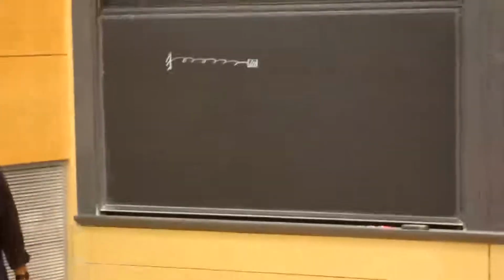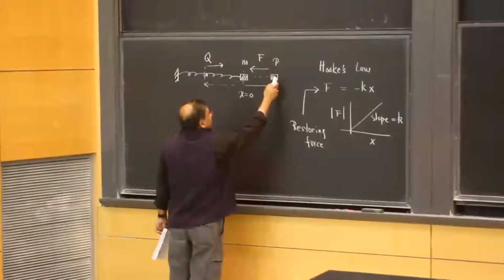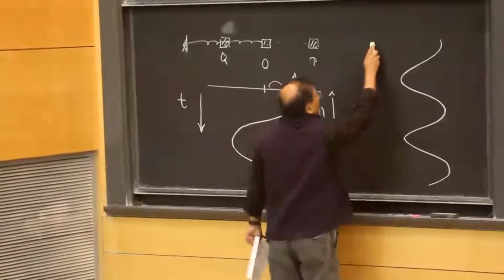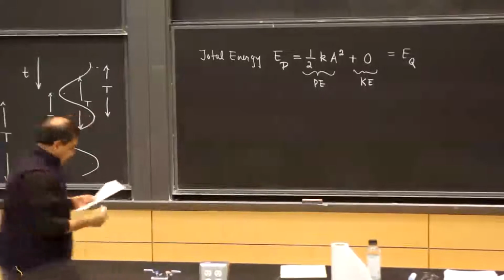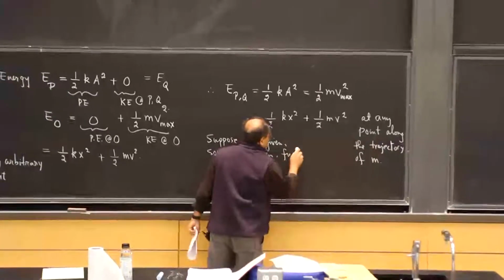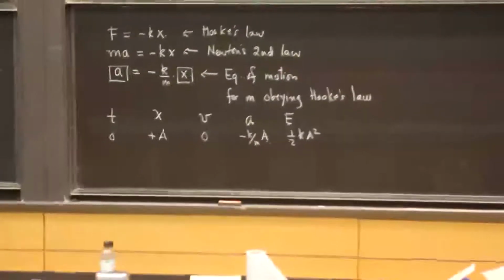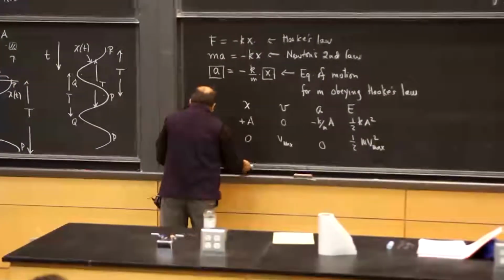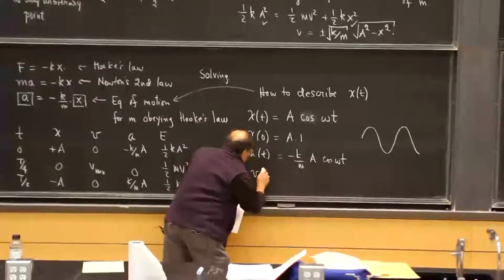101 Lec 20